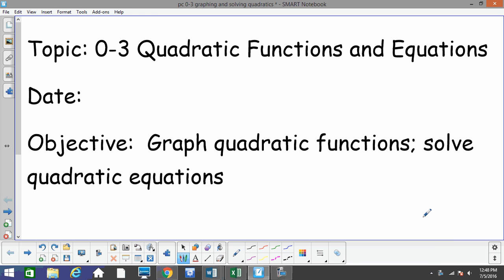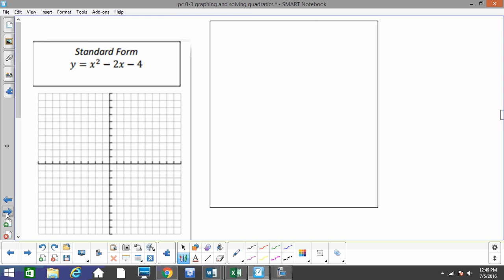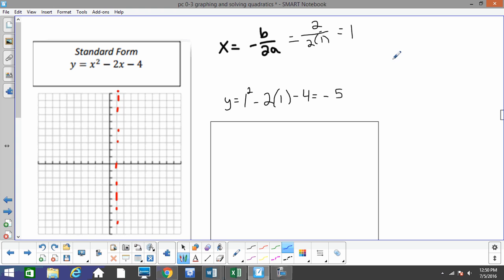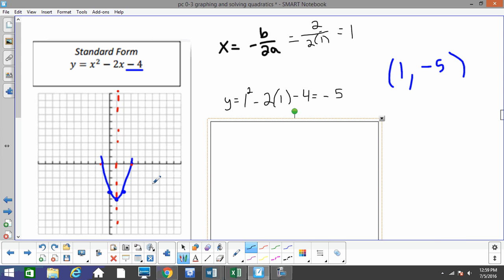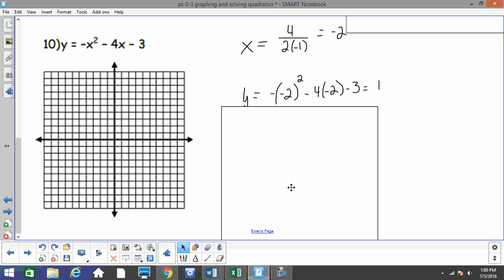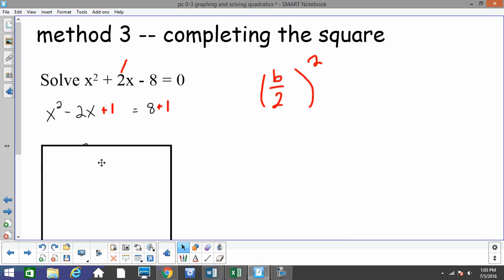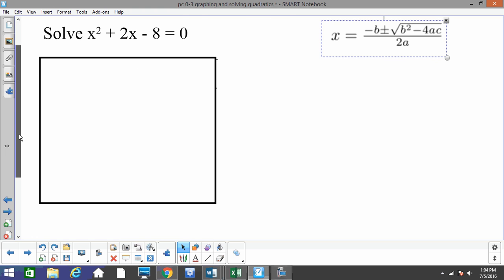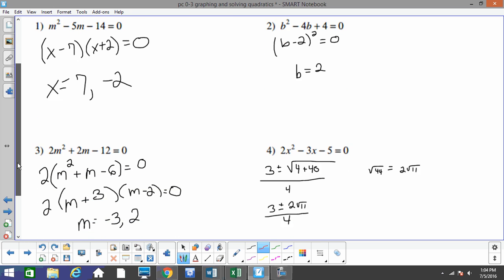PC 0 3 quadratic functions